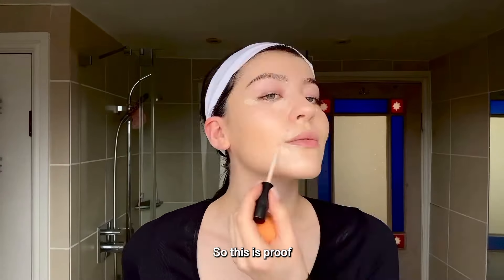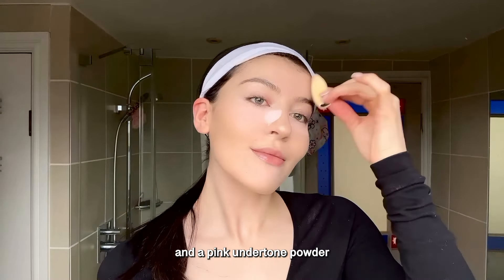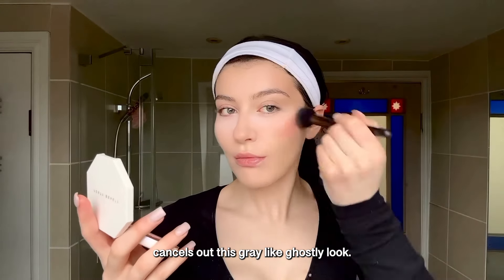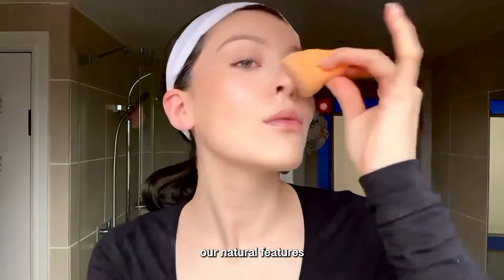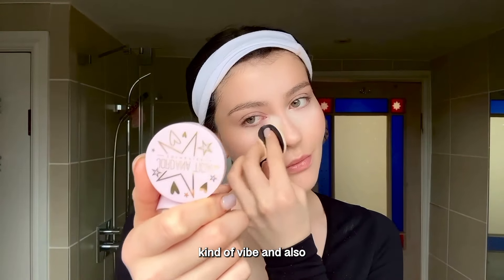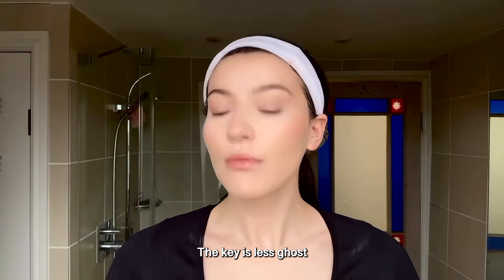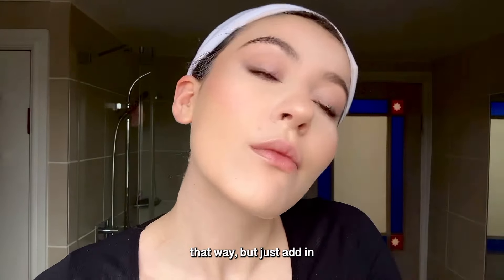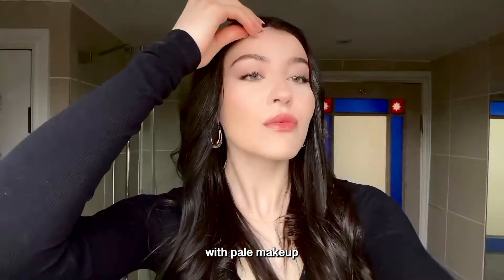I quickly show you how to do pale makeup, WELL.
YAYYYY, I don't hate it anymore!!

Here are the products listed.

Flawless filter - shade 1 @charlottetilbury
concealer - NW15 @maccosmetics
Powder Pink one @hudabeauty
Pearl Sugar Powder @jordanaticiacosmetics (gifted) 💌 ty ily!
Contour @charlottetilbury
Highlight @ukrainianfashionweek_official (gifted) 🪄tysm!
Blush - ginger binge @fentybeauty
Cream contour in eyes - Fawn @anastasiabeverlyhills
Eyebrows @benefitcosmeticsuk
Eyeliner @maybelline
Mascara - strength / length @bareminerals
Liner - Frenchie @morphe2
Lipstick - Mrs Kisses (A FAVE) @charlottetilbury

ily ily ily! you can feel good I promise!

IG. isabellexchristina
TT. Bellexchristina